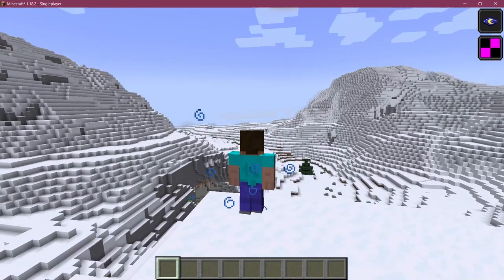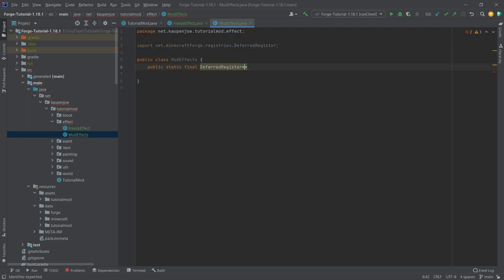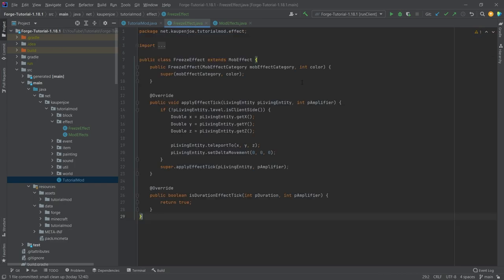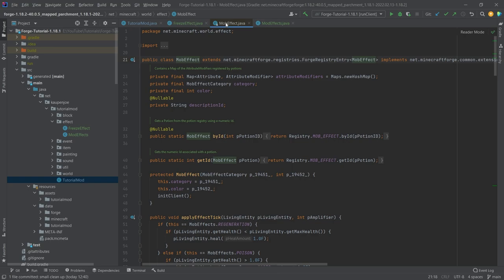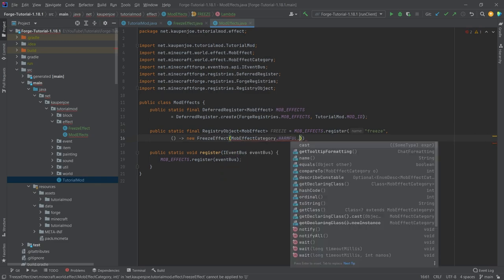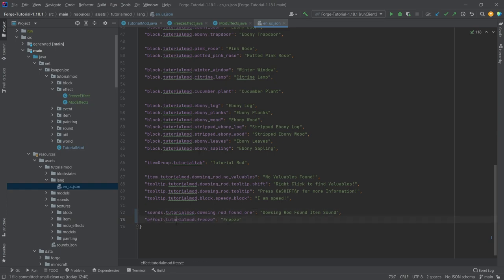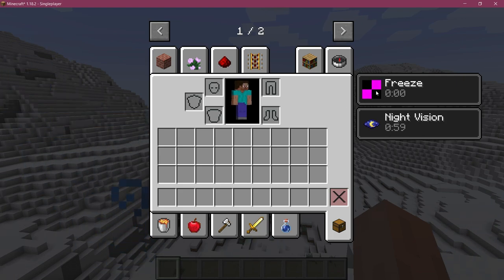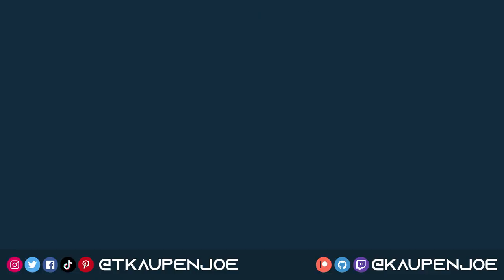Minecraft Modding 1.18.2 with Forge | CUSTOM EFFECTS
In this Minecraft Modding Tutorial, we add a CUSTOM EFFECT to Minecraft 1.18.2 using Forge.

== MINECRAFT COURSES ==
▶️ Learn Forge Modding with Minecraft 1.18:

== TIMESTAMPS ==
0:00 Intro
0:40 Creating the Mod Effects Class
1:42 Creating the FreezeEffect Class
4:07 Adding the Texture and Translation
4:59 Demonstration
5:40 Fixing the Texture
6:16 Outro